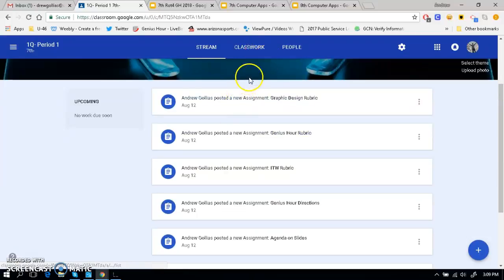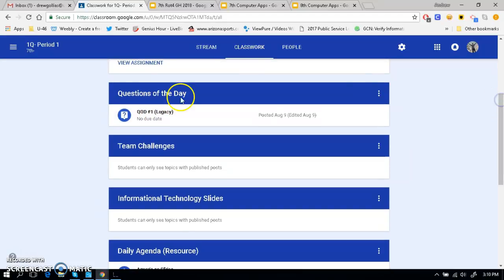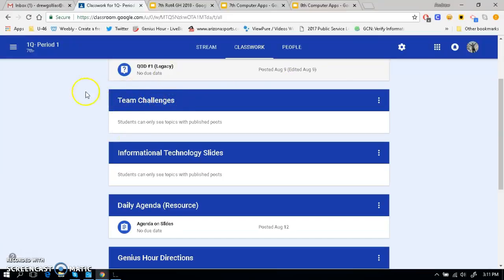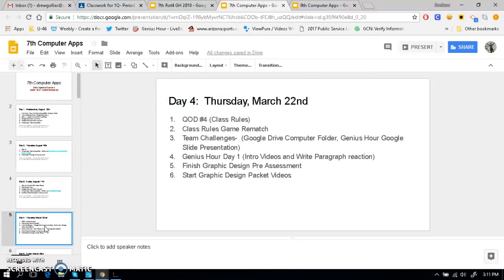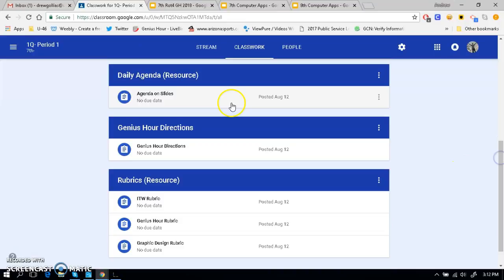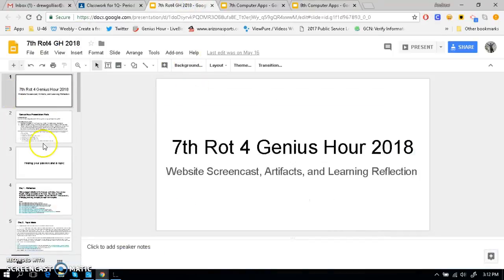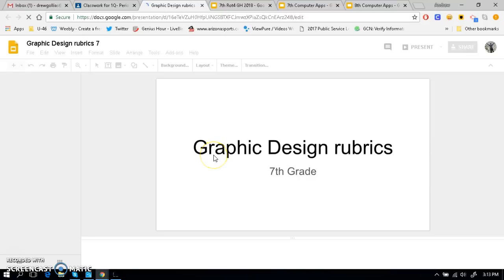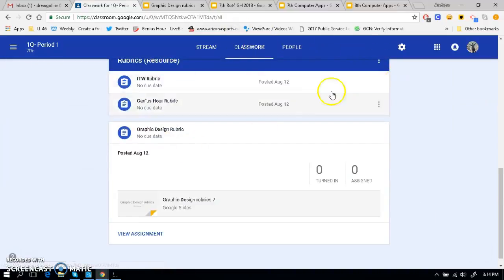New Googleclass Tour